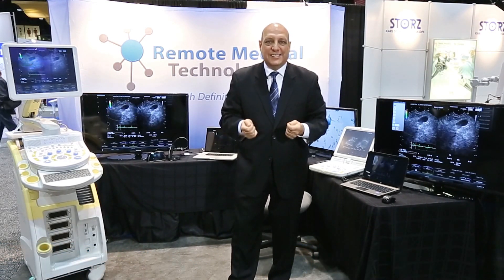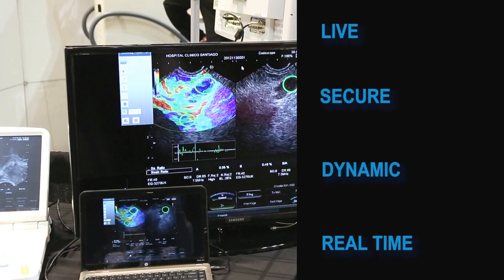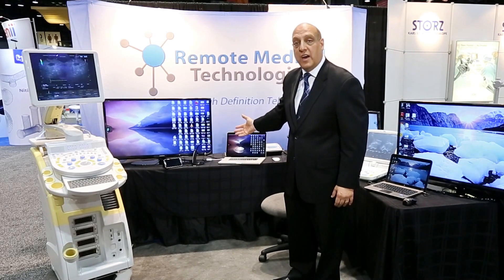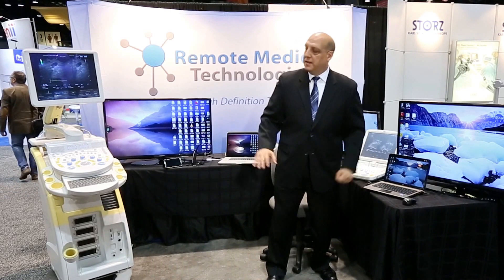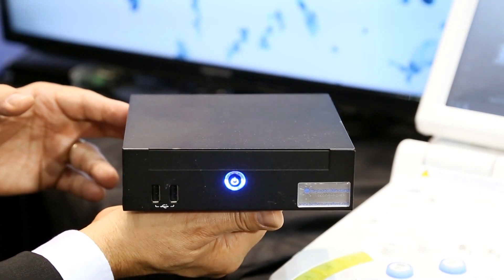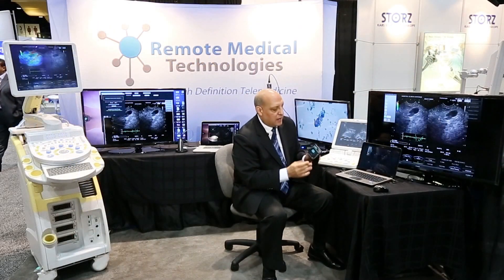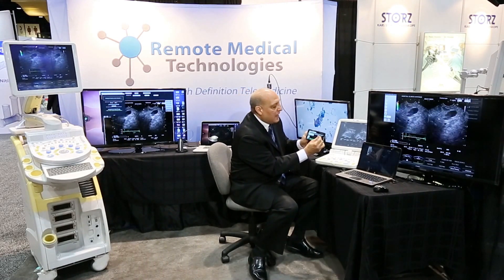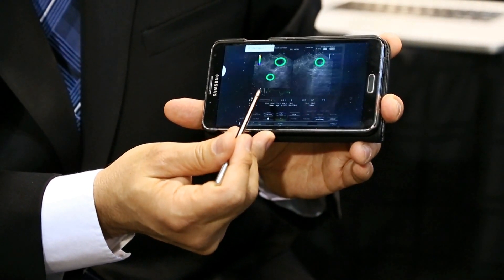Don Marchon Discussing Remote Medical Technologies at DDW 2014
Founder and CEO delivers a brief overview of his telemedicine solution as well as discusses the features and advantages of Remote Medical Technologies.